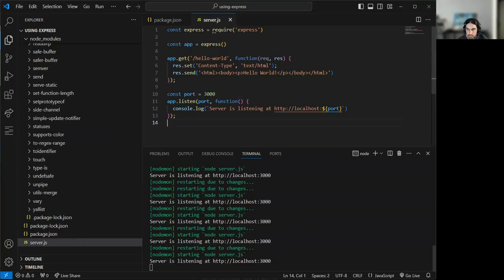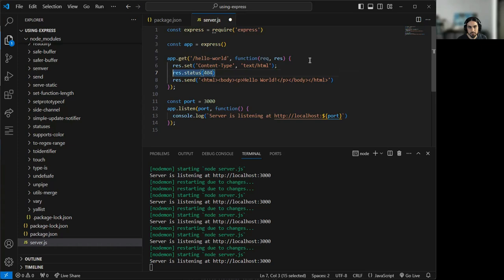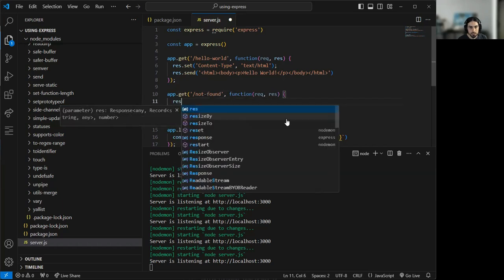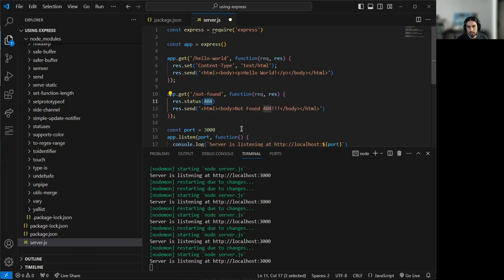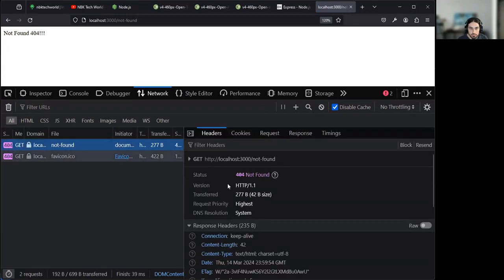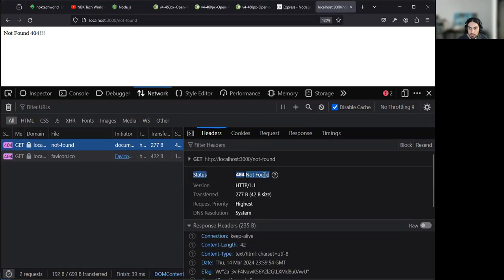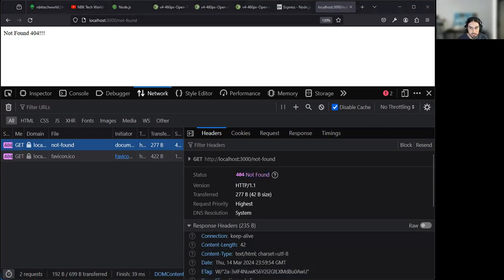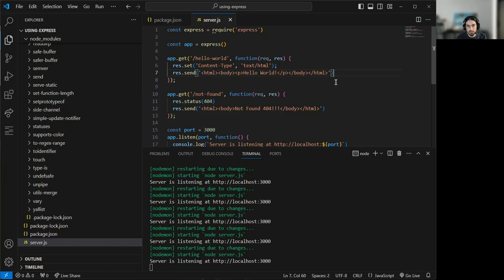ExpressJS Route with Custom Response Status Code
Learn how to define an endpoint for an Express server that responds with a status code other than the default of 200 OK.

In particular the lecture demonstrates how to set the status code to 404 Not Found before the response is sent back to the requesting client.

A student question about why not setting headers in the call to the send function is also addressed.